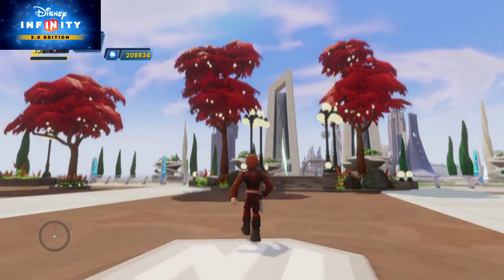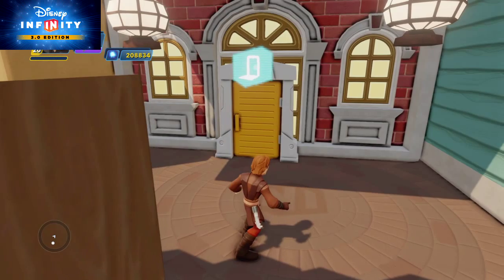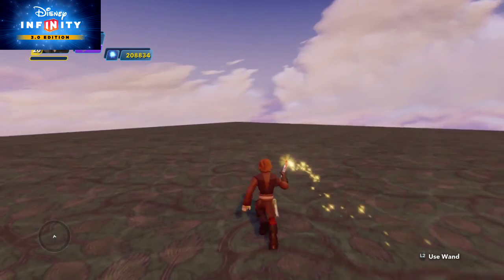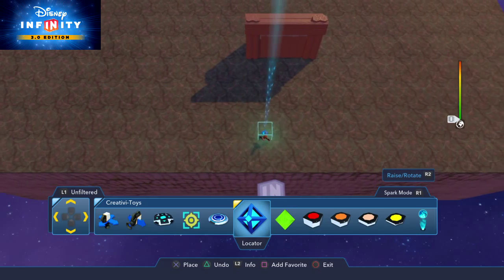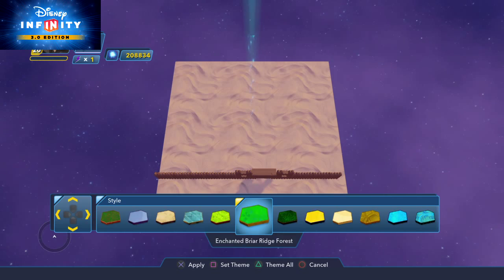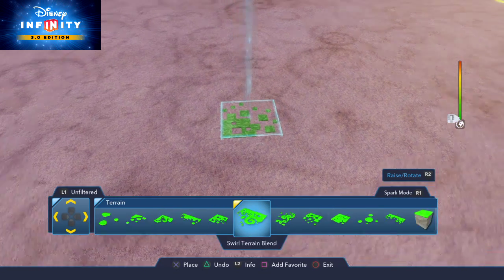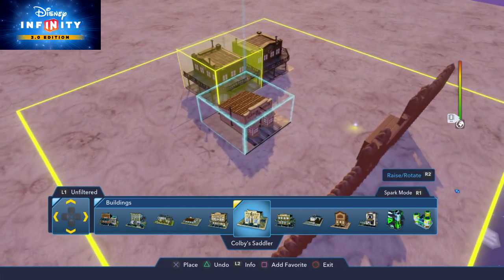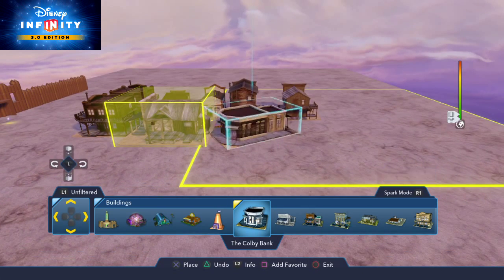Let's Build a Toybox #11: High Quality Sand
Frontierland is underway! This ghost town will not be the only section of Frontierland; there will be more to it!